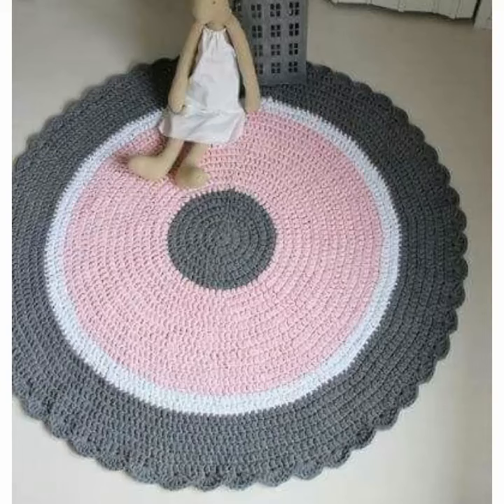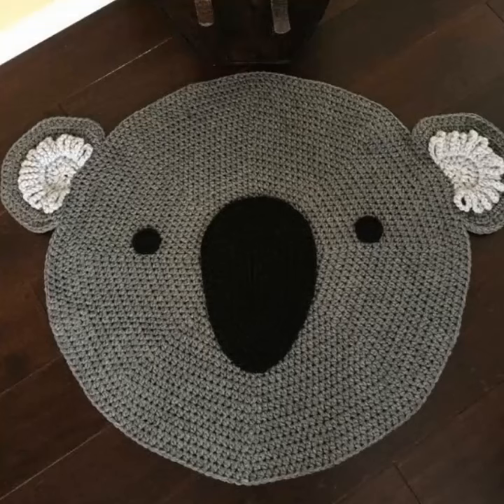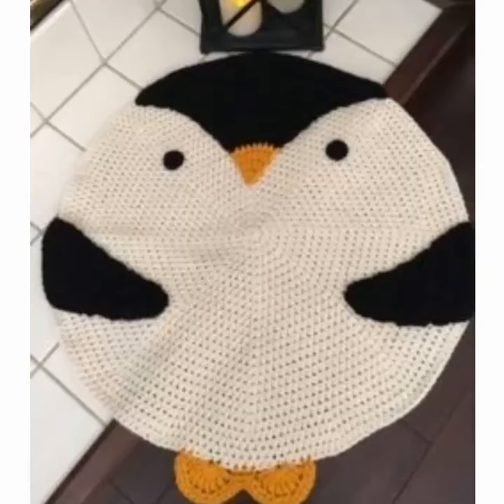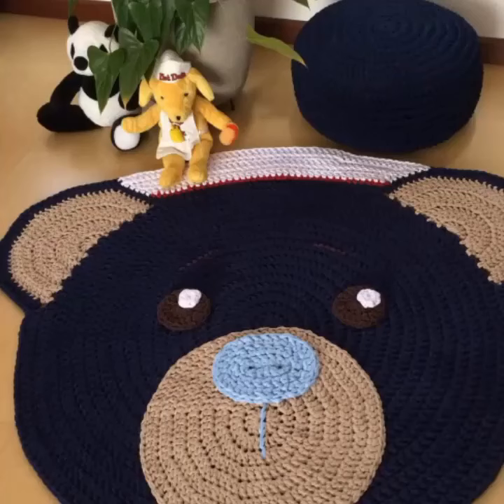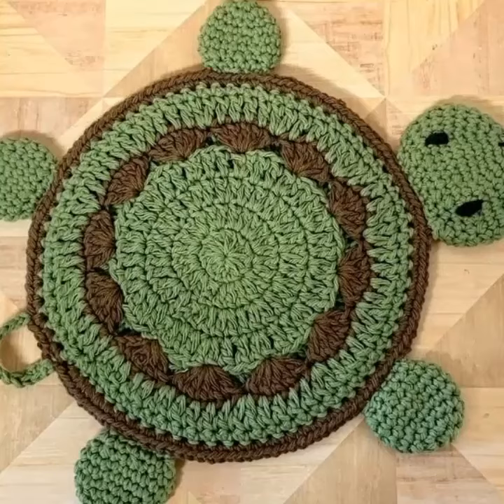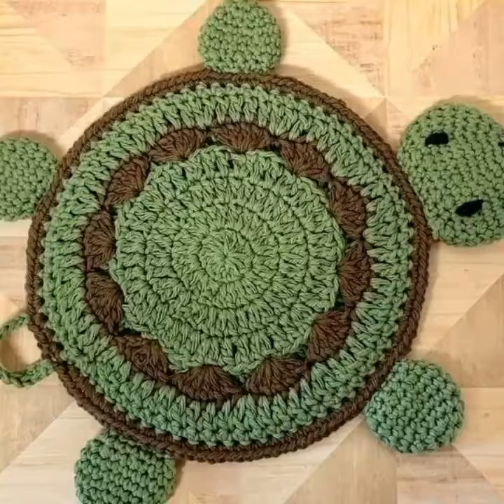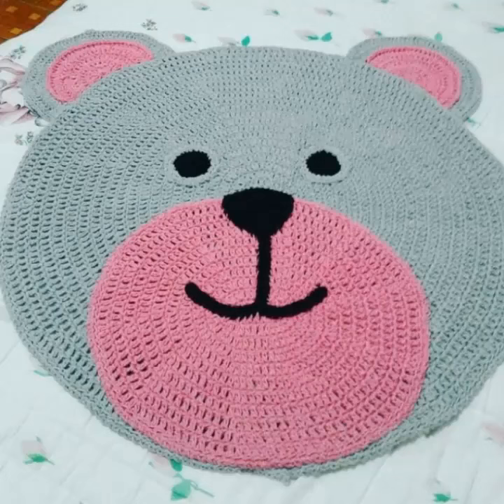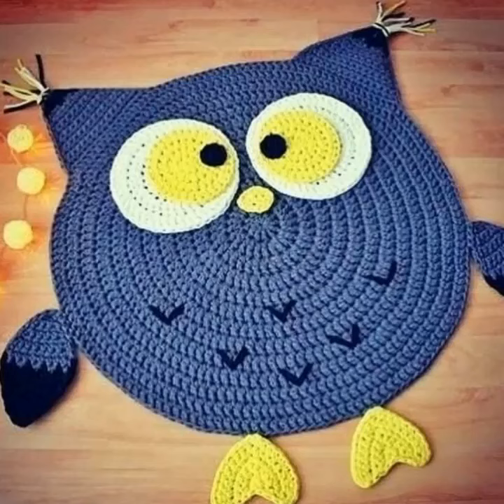Crochet Hand Made Rugs\Mats design ideas for baby room